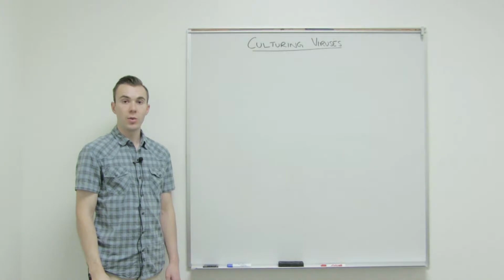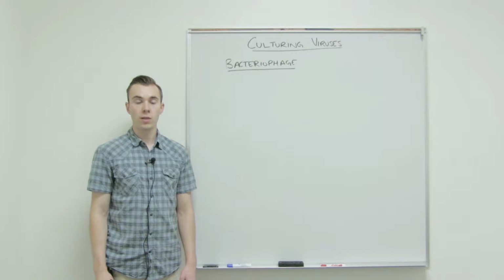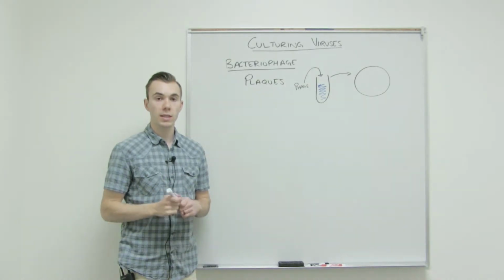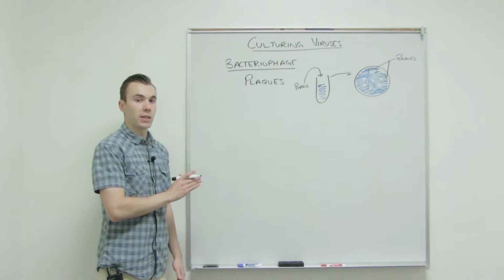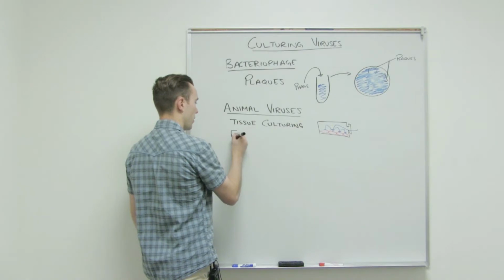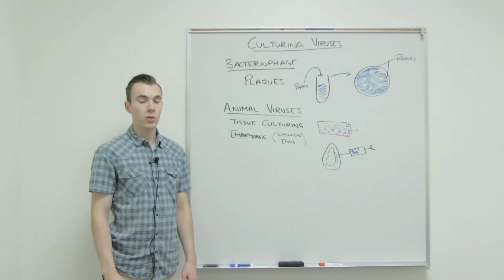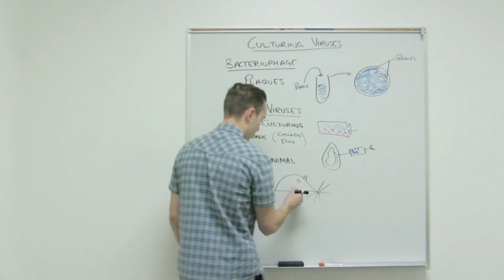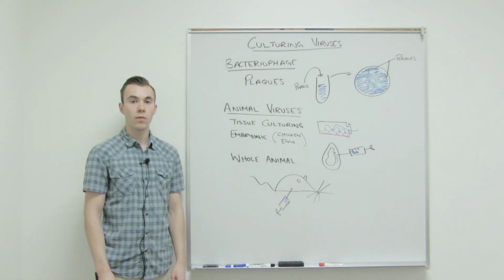Microbial Growth and Culturing Methods Part 4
This General Microbiology video gives a discussion on how bacteriophage and animal viruses are cultured.